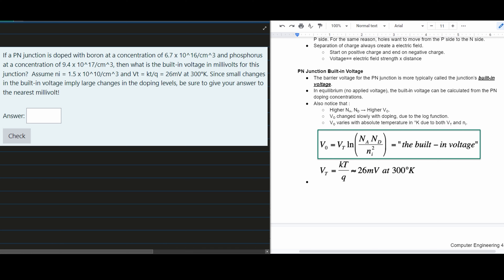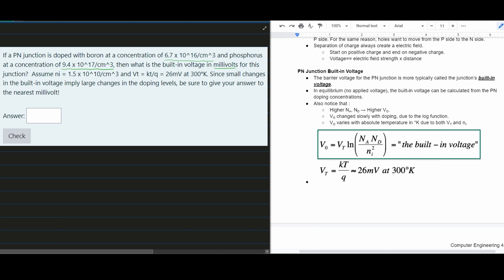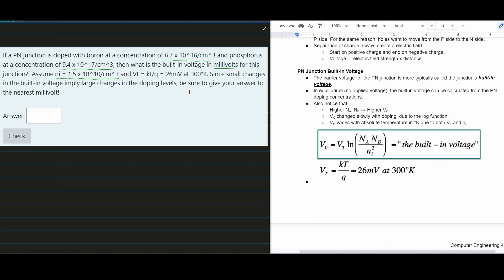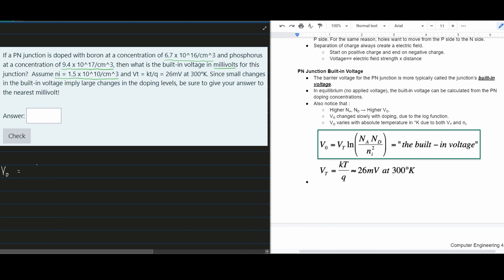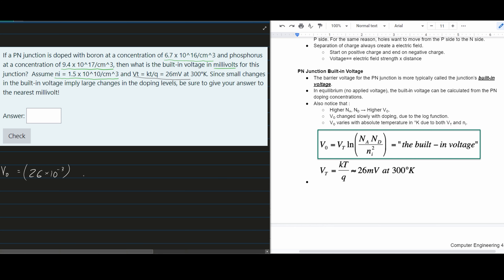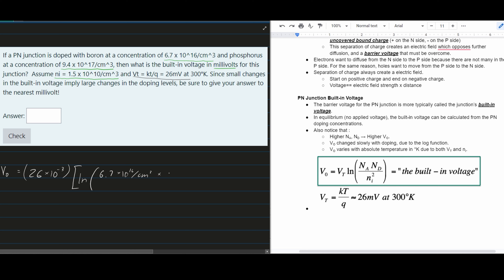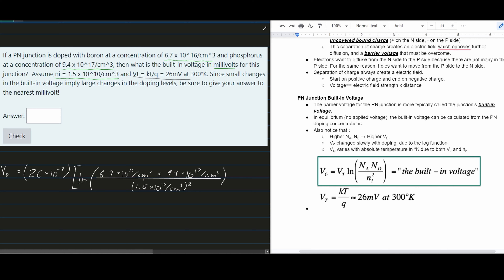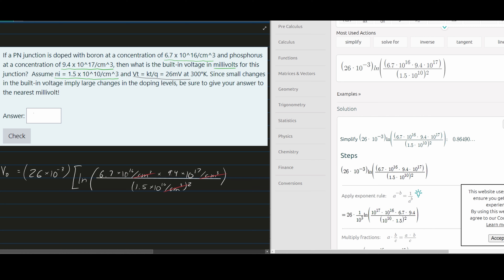Electronics I: Semiconductors: If the DC bias current, Id, for a forward biased PN junction is eq...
Topics:
Semiconductors

Question:
If the DC bias current, Id, for a forward biased PN junction is equal to 1.4 mA then what is the capacitance of this junction in pF? Assume that the mean transit time for the junction is equal to 86 psec, and that the thermal voltage is equal to Vt = kt/q = 26mV. (Note that 1pF = 1 pico Farad = 1 x 10^-12 F, and 1 psec = 1 pico second = 1 x 10^-12 seconds.)